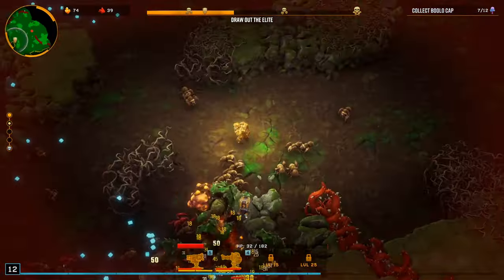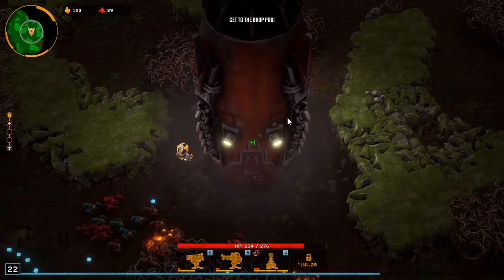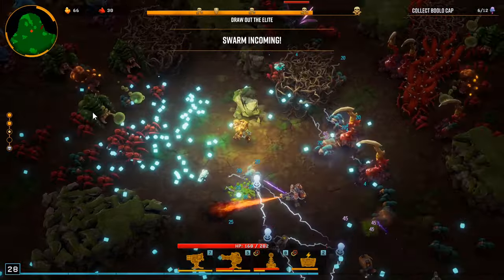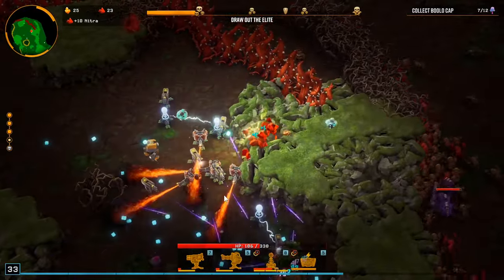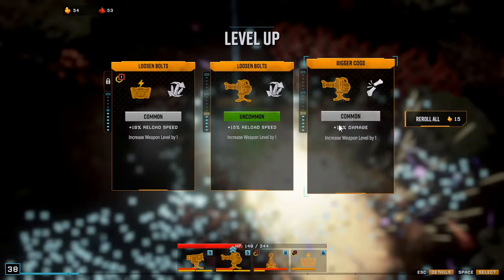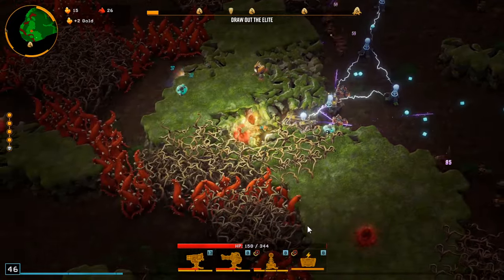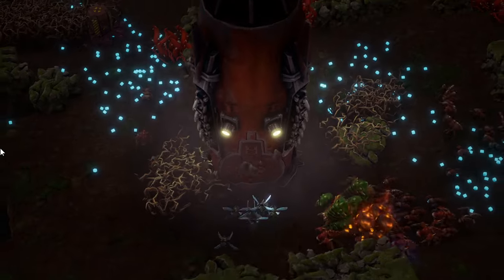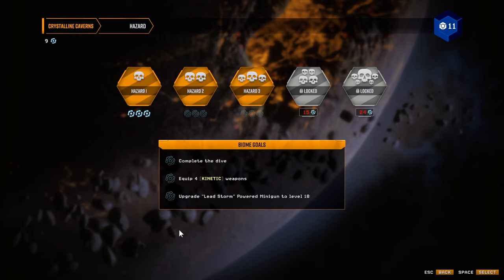Engineer Owning Hollow Bough! | Deep Rock Galactic Survivor